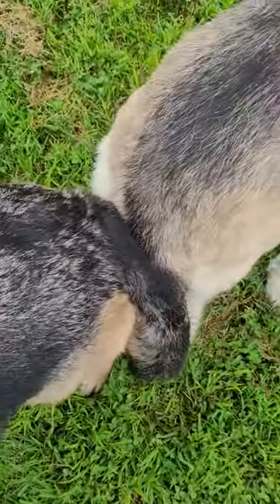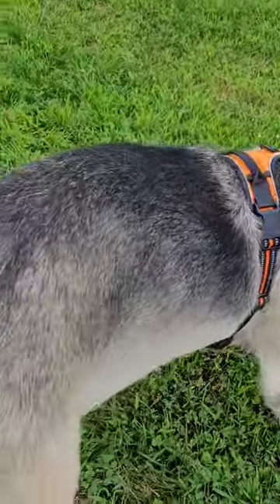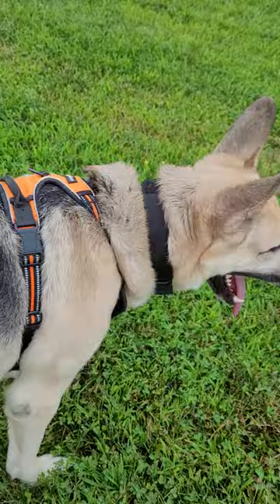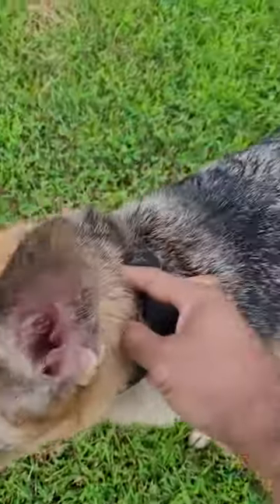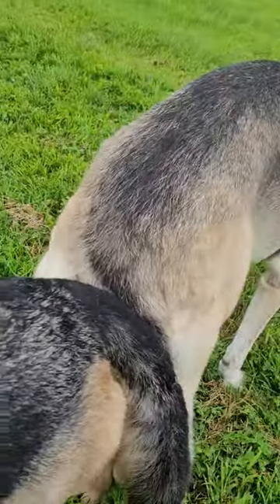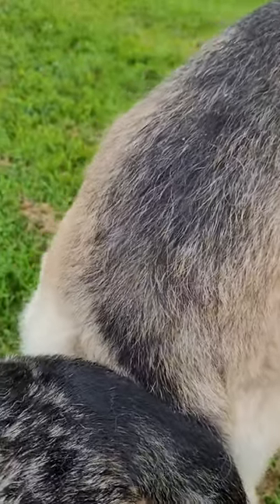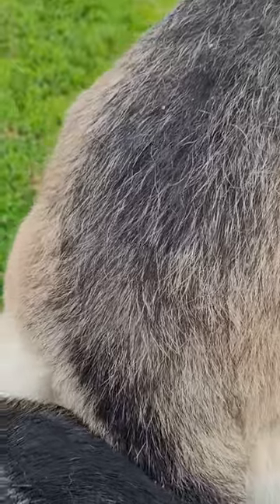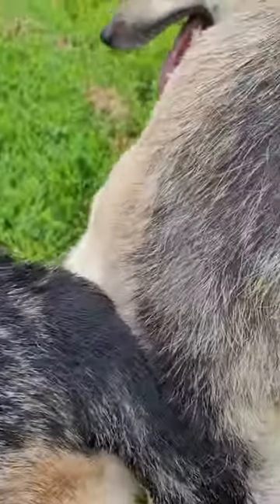Help, my dogs are stuck together! what to do when your mating dogs get "tied" together part 1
a quick instruction on what to do when you have to mating  dogs stuck or "tied" together.